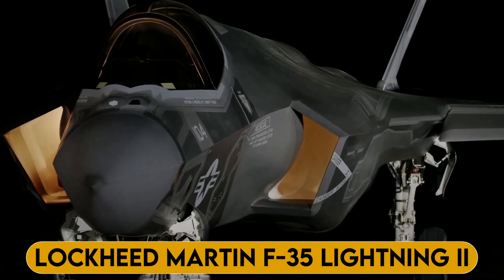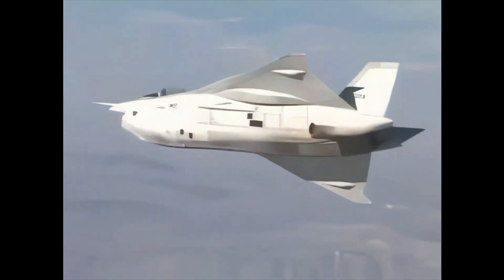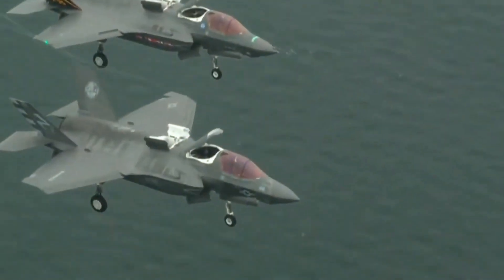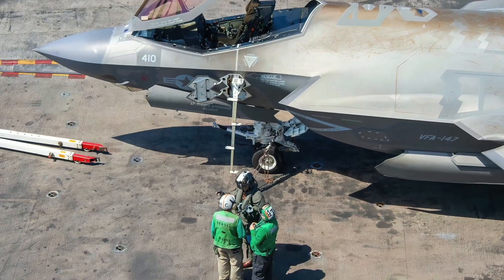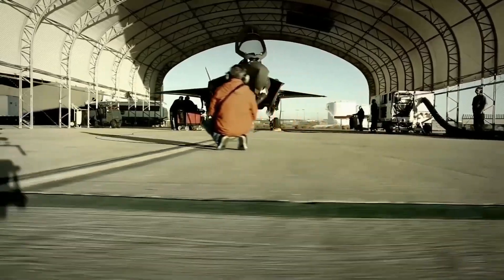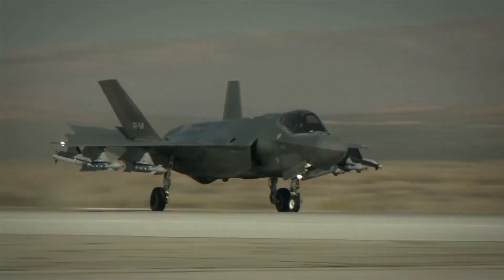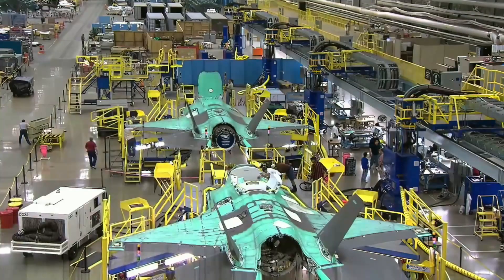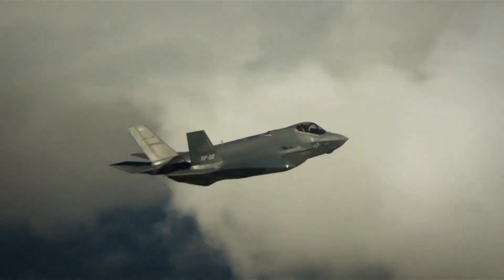The Lockheed Martin F-35 Lightning ll Doing Exercise | Fighter Jet must Show Up!!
lockheed martin f-35 lightning ll and Fighter jet and air force

f-35c

Highly versatile and agile, the Lockheed Martin F-35 LightningII, is one of the most advanced fighterjets in the world. This amazing aircraft has revolutionized the way we think about air combat, and it's no wonder why countries all around the globe are clamoring to get their hands on it. But there's so much more to this fighter than meets the eye, so let's dive in and discover all there is to know about the F-35.

Do you know that F35 is basically a holy trinity, but for blowing things up? Is the F-35 going to reign supreme though? Or maybe not?
Join us as we take a nose dive into the horizons of the F-35 and why it's dominating the world of fighter jets!

If one is not enough, we can have it in three! It's like having a chameleon that can change its colors to blend in with its environment. Well, the F-35 is just like that, except instead of blending in, it dominates the battlefield with its incredible versatility. There are three versions of the F-35, the F-35A, F-35B, and F-35C, each designed for specific purposes and each with its unique features.
Let's start with the F-35A, which is the most basic variant.

🎥 Videos about the b-2 spirit, the b-52 stratofortress and the b-26

❓ Copyright Questions
106 and 106A, the fair use of a copyrighted work, including such use by reproduction in